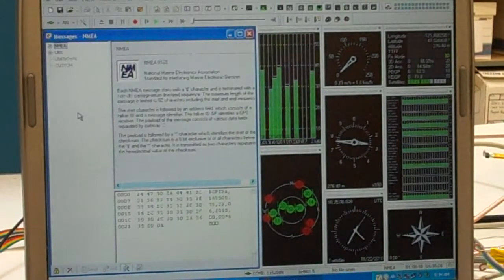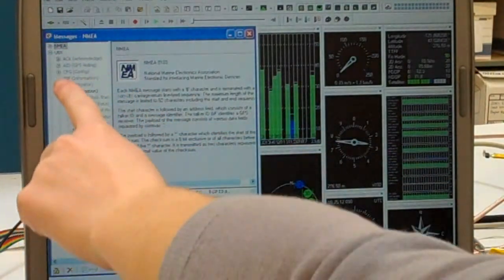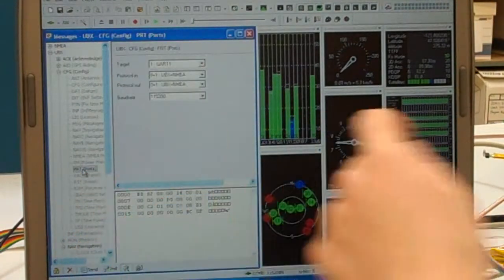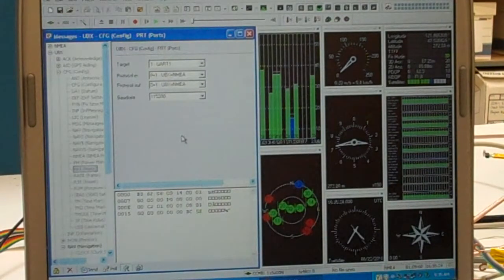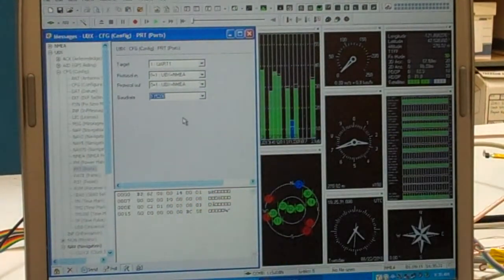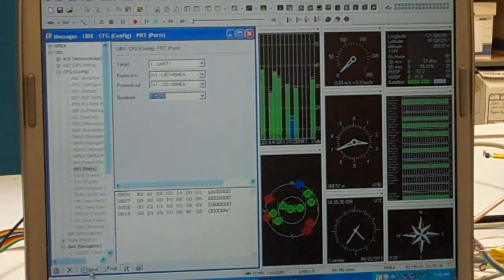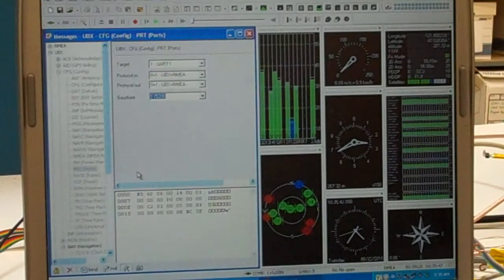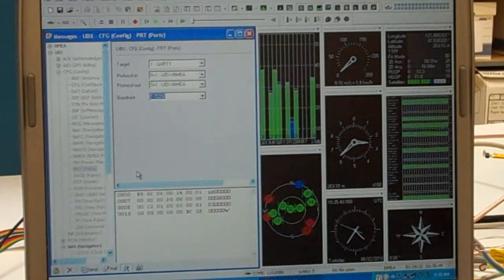Ports Setting for U-Center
For LMRK 20 or 30 GPSA; For U-Center